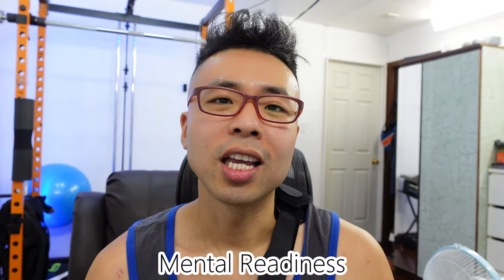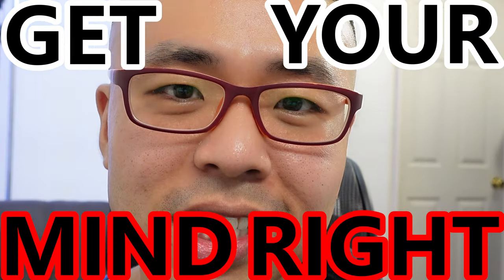7 TIPS FOR SHOULDER SURGERY YOU MUST KNOW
No matter what type of shoulder surgery you are recovering from, these are a few tips I want to share to help make recovery a smooth one.

📋7 Tips:
Intro (0:00)
1. Recliner Chair (0:29)
2. A Helping Hand (1:40)
3. Exfoliator (2:27)
4 & 5. Handle Your Chores Early (3:04)
6. Steering Wheel Knob (3:35)
7. Mental Readiness (3:51)
Recovery Vlog Playlist (4:30)
Outro (4:36)

I also wanted to mention that I was fortunate to rent (not covered under insurance) a "Game Ready" Ice machine to help with inflammation. I didn't include it in the video and since this is my first surgery I could not confirm if my recovery would be easier or if it helped my recovery. It was a chore to use but I would recommend this option if it is available to you from the hospital.

I've had shoulder dislocations in the past on both arms, maybe 2-3 on each arm some dating back 15 years ago and then every 5 years average. In 2019, I've been working out 6 days a week and after a year the weight has caught up to my shoulders.

On, May 12, 2020 I injured both my shoulders, on August 27, 2020 I decided to get bankart arthoscopic surgery to repair my labrum. With an acute injury not feeling any better on both shoulders I decided it was time to look into fixing my shoulders once and for all. The right one is damaged more so this one will come first for now..

The damage was the anterior inferior glenoid labrum/cartilage that had a full thickness tear, and a chipped bone that was floating from a past dislocation (almost 15+ years ago).

🏋️‍♀️My Fitness Equipment
Recliner Chair
Shoulder Ice Machine (variant)
Steering Wheel Knob
The Weight Scale I Use
My Favorite Dumbells (Newest)
My Favorite Dumbells (Older)
Stand for Dumbells
Resistance Bands
Weighted Vest
Whey Protein
Power Rack (Similar)
Bench (Similar)
Foam Roller
Barbell Cushion
Floor Mats
Workout Gloves
Bicep Arm Blaster

🙋‍♂️ABOUT ME
On Jan 1st 2019 @ 5' 6", 230lbs and severely depressed I decided something must be done. My mission, to workout/exercise 6 days a week, and work on self improvement. I've hit 365 days & lost 75+ lbs, all done live... on Twitch.